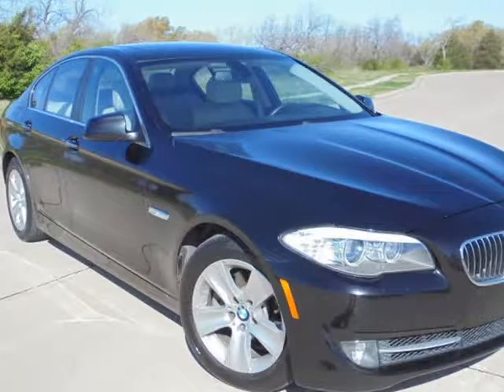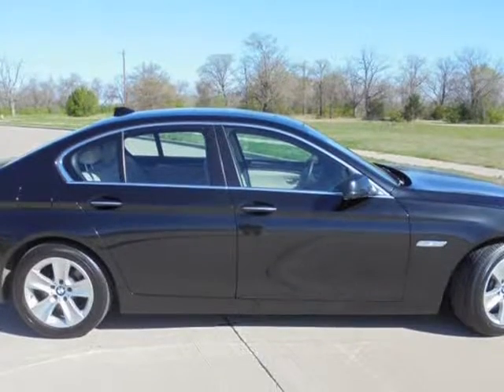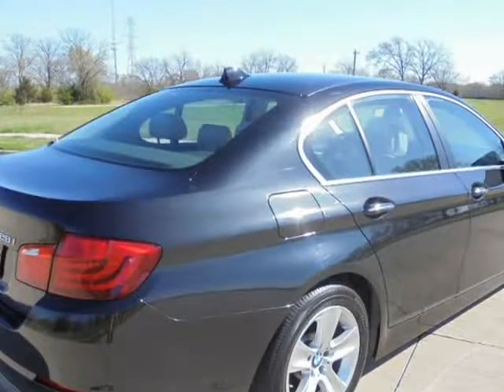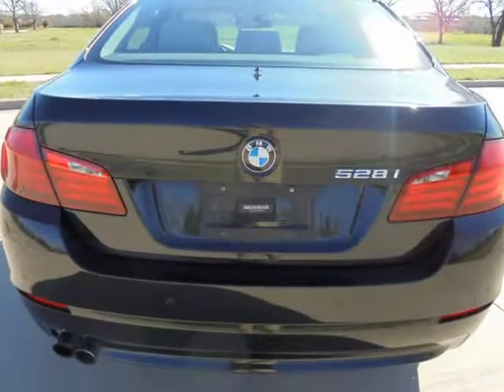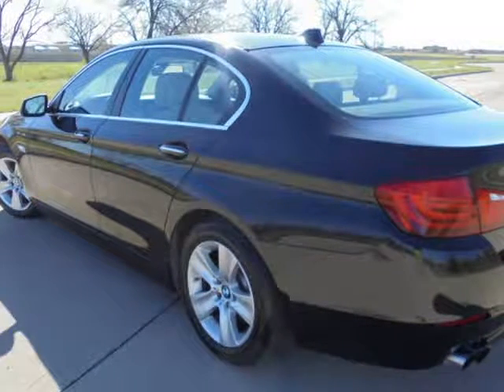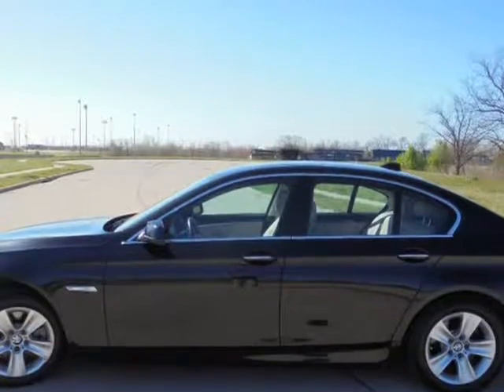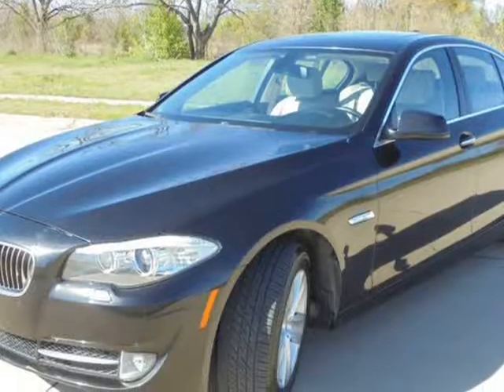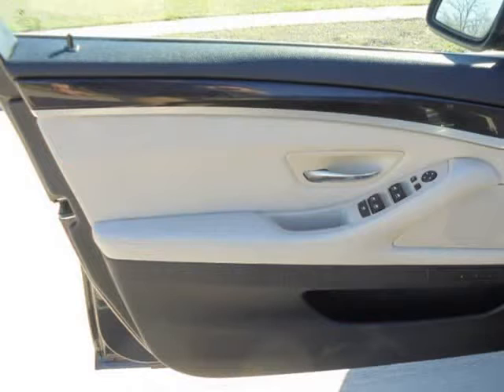2012 BMW 5 Series 4dr Sdn 528i RWD (Lewisville, Texas)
Auto Capital
699 & 782 E SH 121 Business
Lewisville